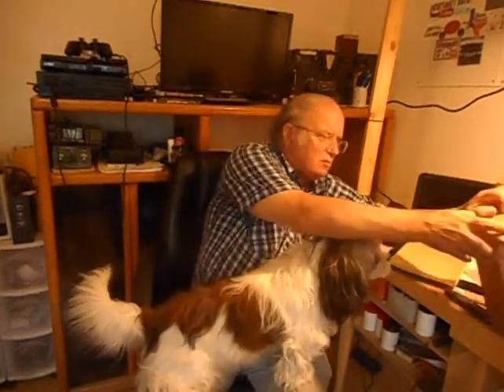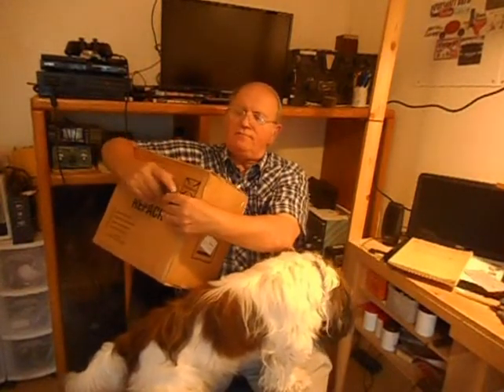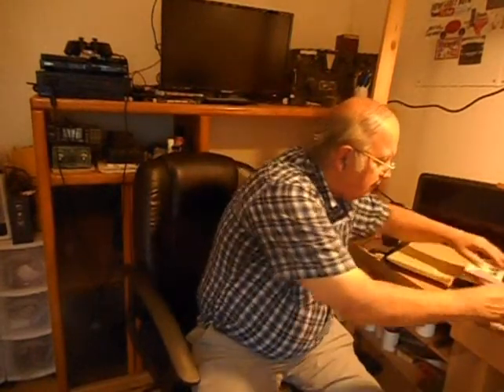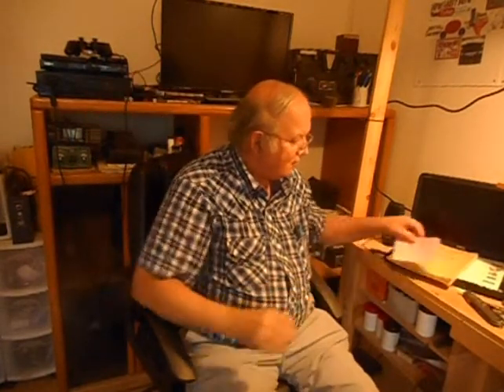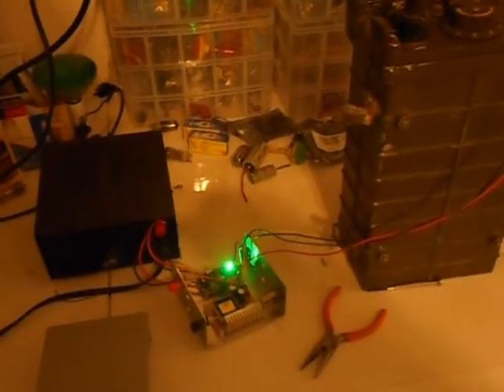Unboxing the Microphone Speaker Combination for the RT70 transceiver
In this video I unbox the speaker microphone combination that actually was used on a Humvee but will be adapting it to  be used on the RT70 Transceiver  since I won't be buying a Humvee very soon. Maybe I may be adapting it to be used in my 2006 Ford Explorer?